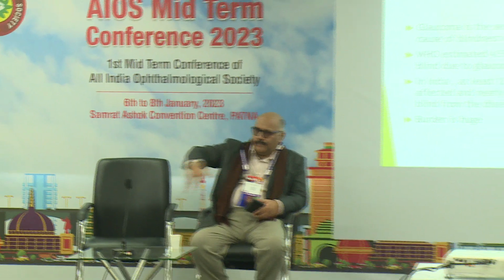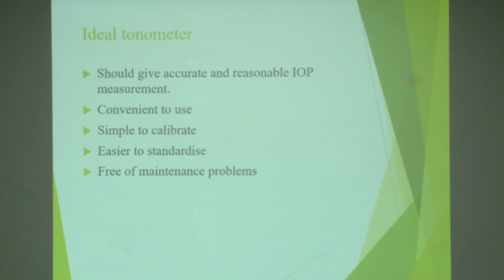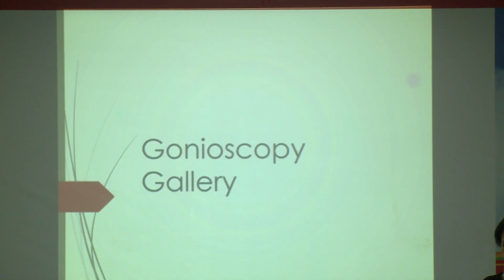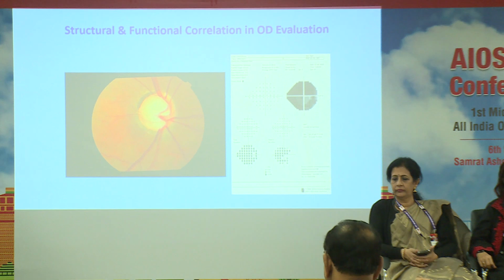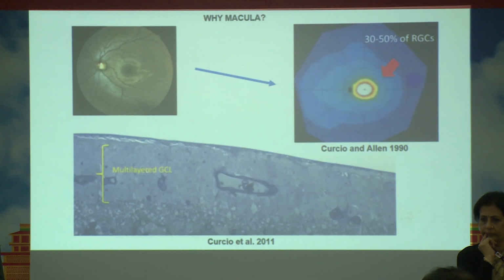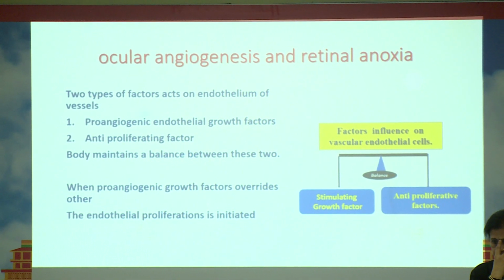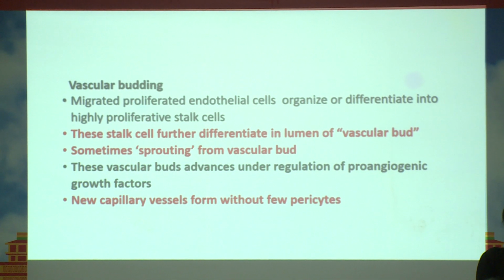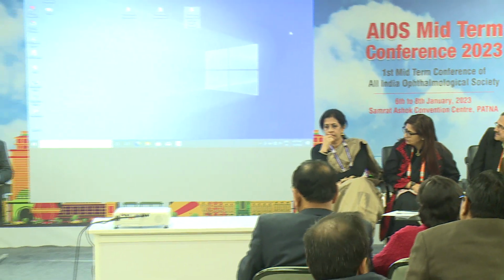AIOCMTC12023 - GP9 Stalwarts Speak Glaucoma Session 1